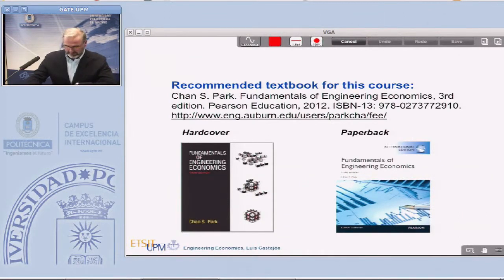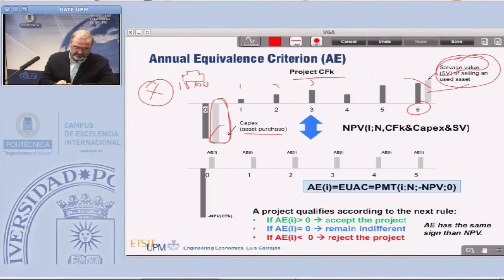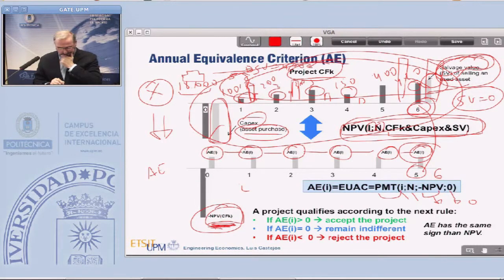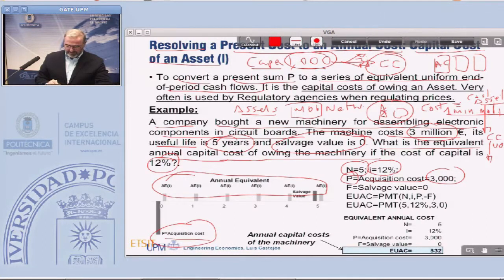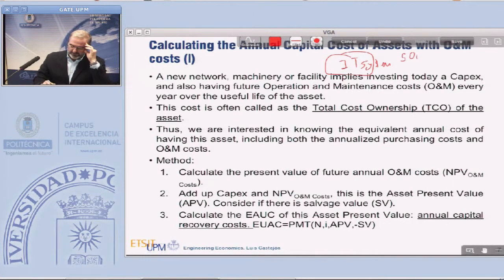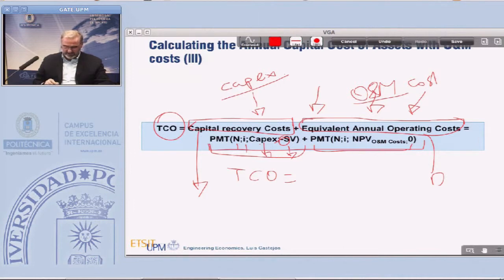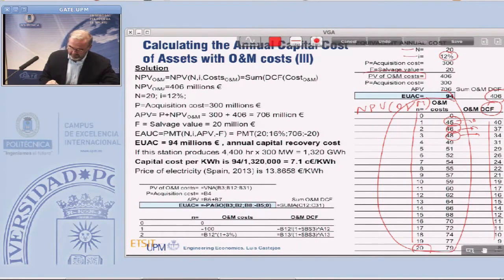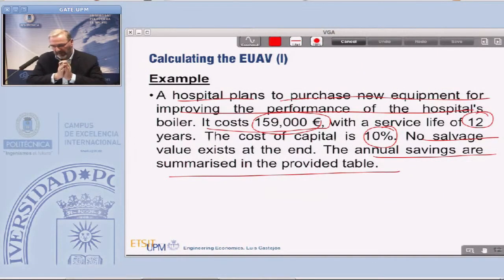Lecture 11 of Engineering Economics